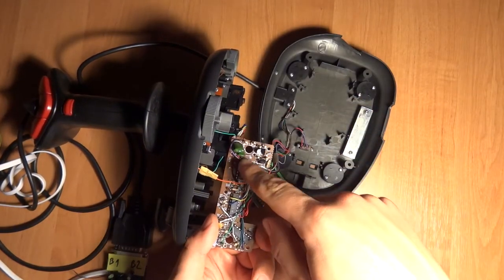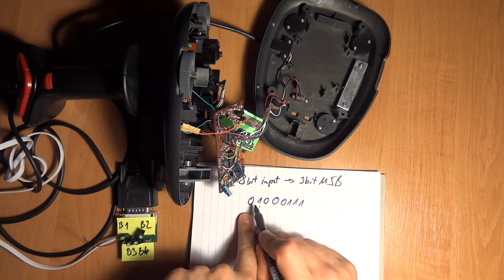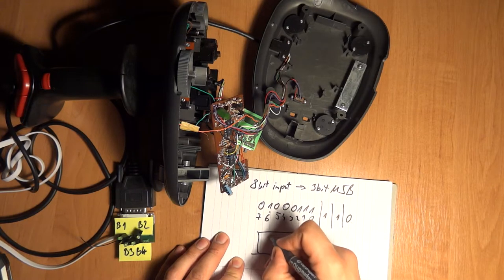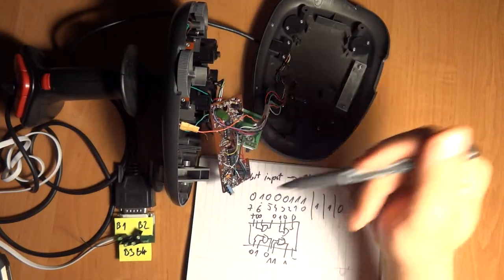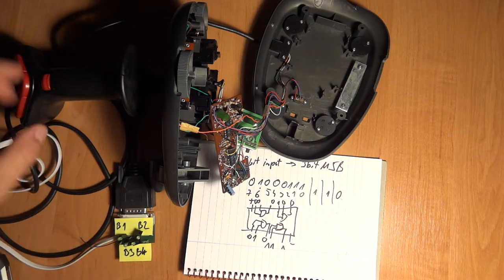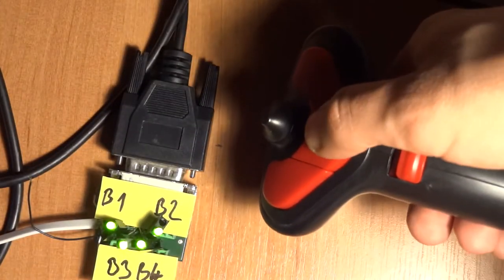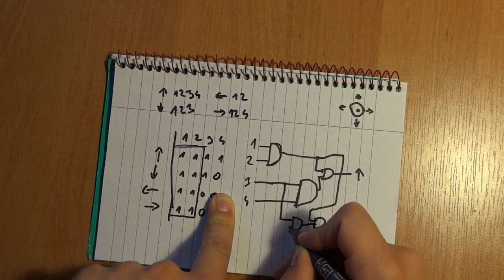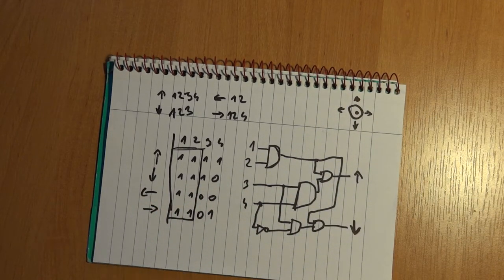Converting GamePort Joystick to USB Part 2: How it worked back in the day?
In the video I'm converting Saitek X8-30 from GamePort to USB. This project took a bit more than I expected, so I split it into 5 part, if you want to have a general gist of the videos, check out begging of part 5 and ending of part 4 for a demo.

Note that each joystick made in the day had different buttons and some may have different hat configuration or axes! Each came with it's own driver (on a diskette ;) )

Game in the last video is of course Airfix Dogfighter